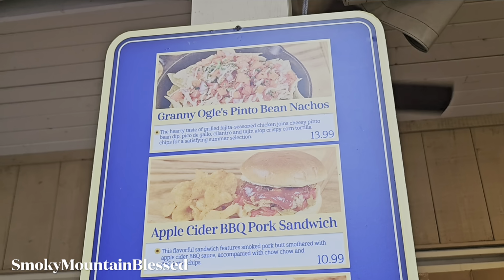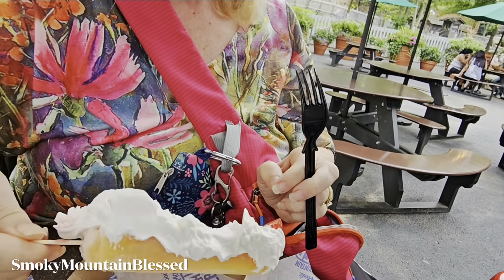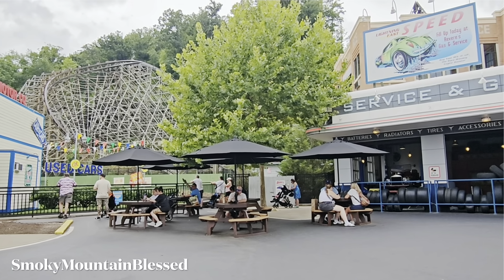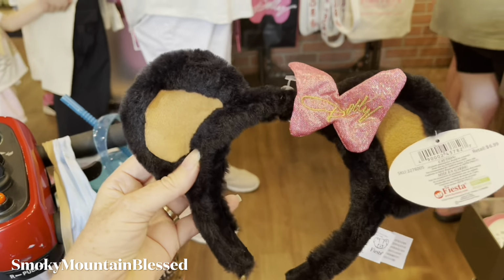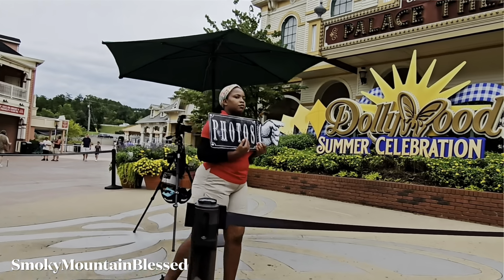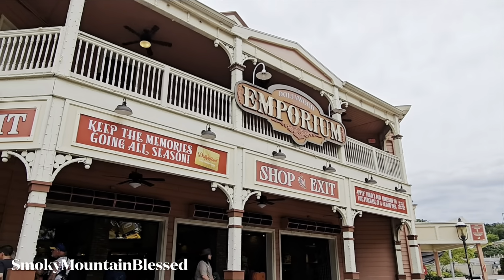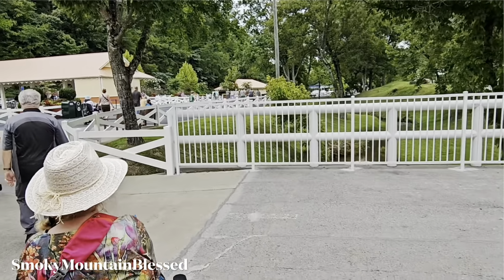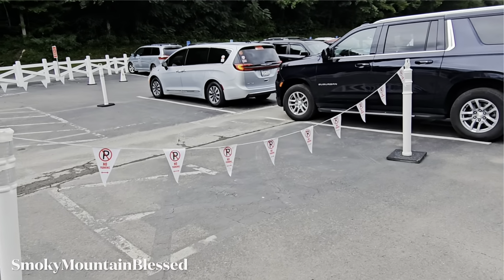Pigeon Forge Dollywood on a Scooter Smoky Mountains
Donny is now an ITH Incredible Tiny Homes Independent Contract Sales Rep and he can get folks a discount if they want one of the Incred-i-line tiny homes as an investment for them, but they have to go through Donny first to get his discount (we are thinking rental potential on these) the Amish built ones are not part of the discount email us for details and to receive a link and his code number for your discount email ...

Joy's Amazon Page
Shop recommended products from favorite products or just click Joy's shop link fist then search and shop for anything else you want each time you shop Amazon and I (Joy) have the opportunity to get a little referral blessing because Amazon just accepted me into the influencer program so if people click my link to shop Amazon before they shop, then I can earn a small commission but they do not get charged anything extra, it’s just a way they can help me earn a little income if they already shop Amazon anyway ( Thank you ) here is the link below...